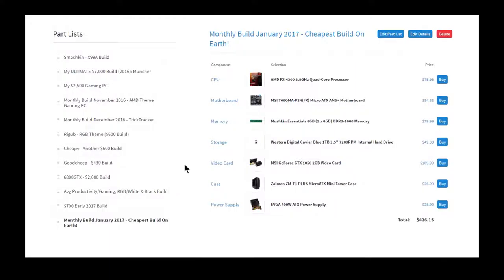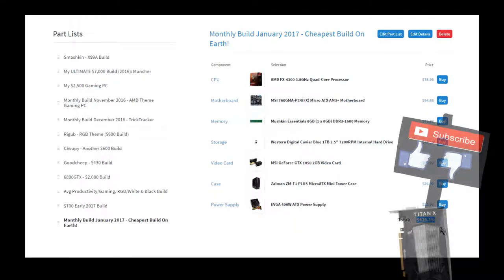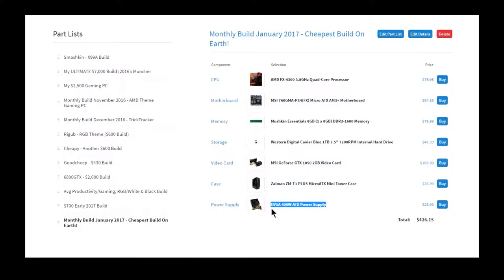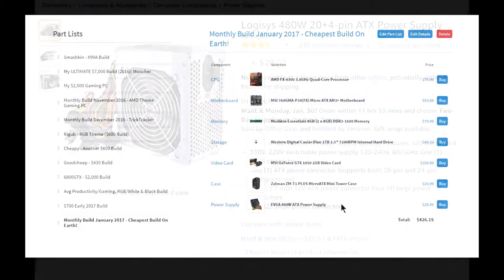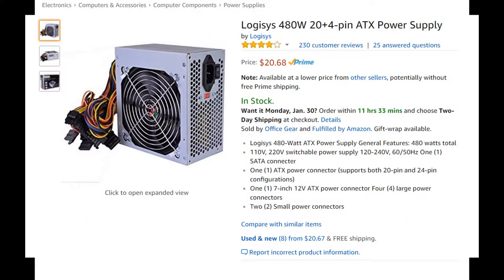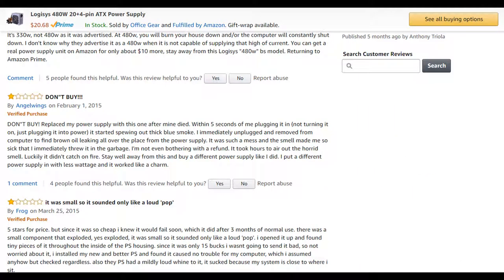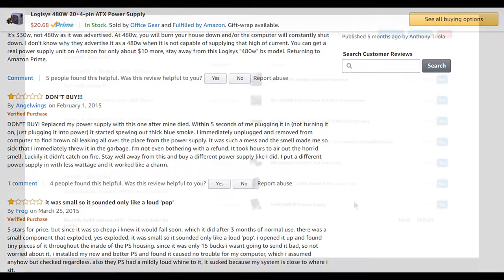Monthly Builds January 2017 - CHEAPEST POSSIBLE MAKING SENSE BUILDING PARTS LIST!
Its late this time around.